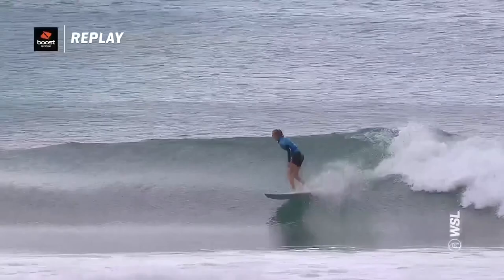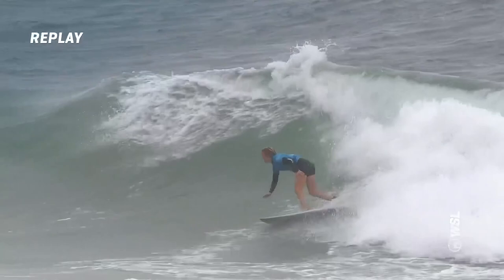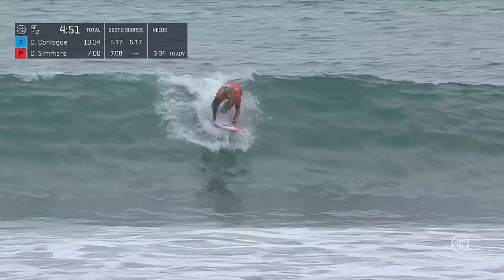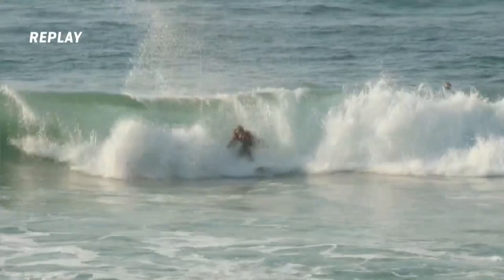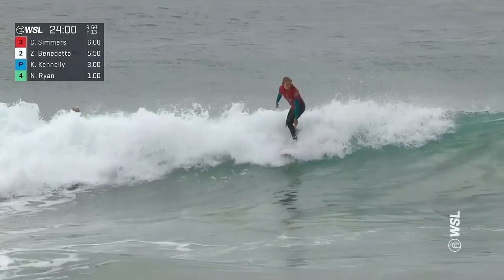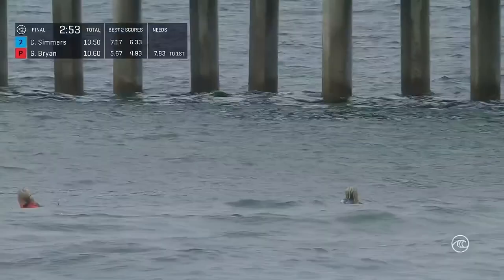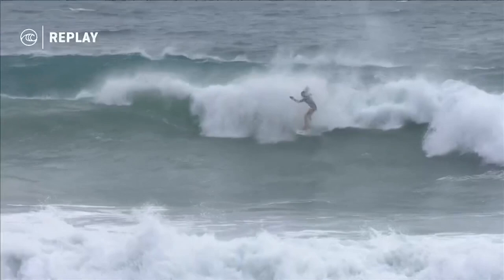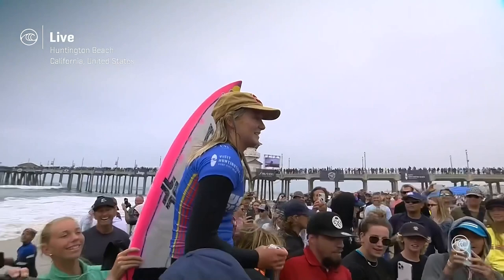Best Of Caitlin Simmers! Caity Is Ranked No. 1 On The Challenger Series, Ready To Defend US Open Win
Caitlin Simmers has been on an absolute tear. At only 16, The Oceanside local, dropped a 10 at the Barbados Surf Pro, won 2 Challengers, plus she is currently sitting atop the Challenger Series Rankings heading into the Vans US Open Of Surfing as the defending winner. We pulled together some of Caity's sickest clips in a jersey to show why the world is taking notice.

The Vans US Open of Surfing is one of the sport’s greatest traditions. At the iconic Huntington Beach Pier, Rio Waida, Caity Simmers, and the world’s top up-and-coming surfers face off in front of huge crowds as they battle to qualify for the Championship Tour and join the hallowed list of US Open champions. Watch the Vans US Open of Surfing live July 30 to August 7 on worldsurfleague.com.